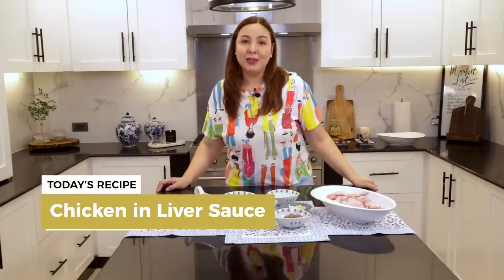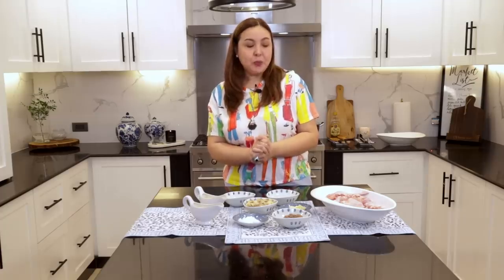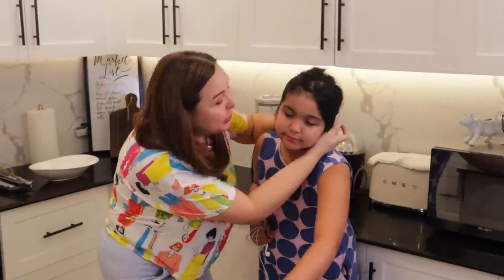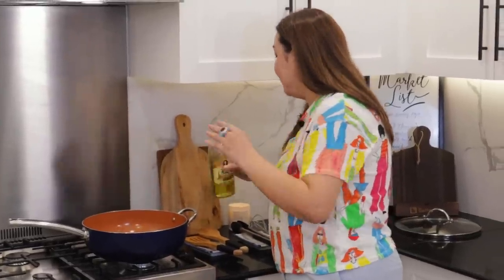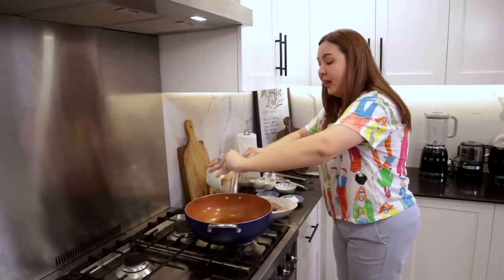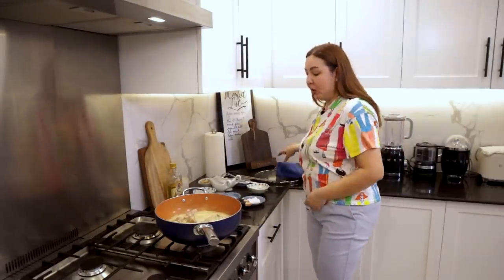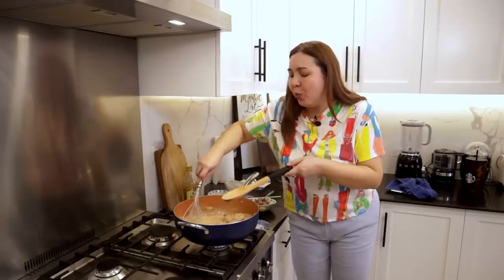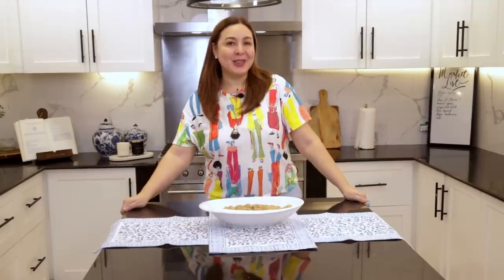MARJORIE'S KITCHEN: Chicken in Liver Sauce | Marjorie Barretto